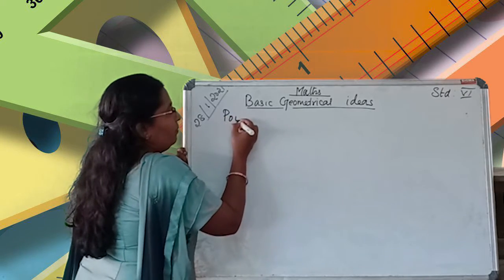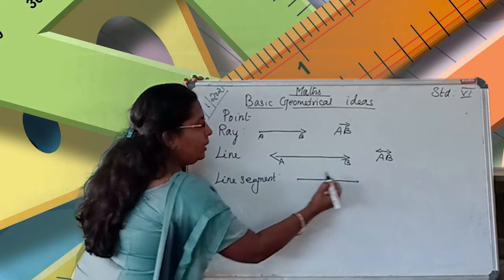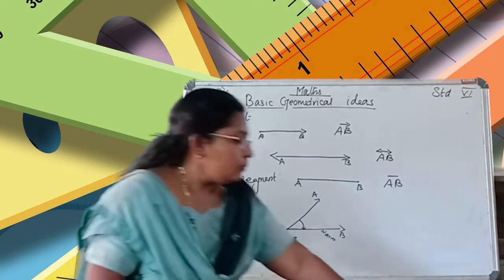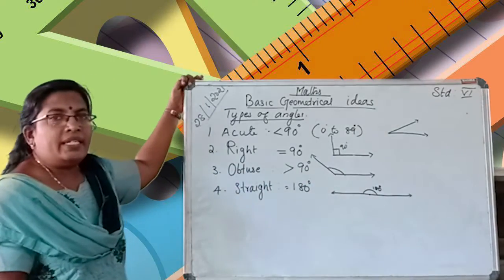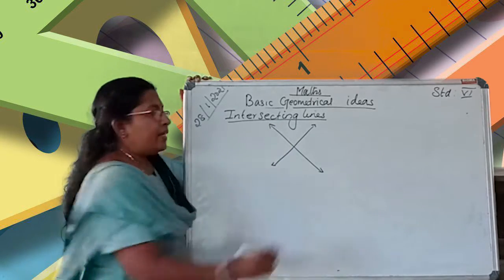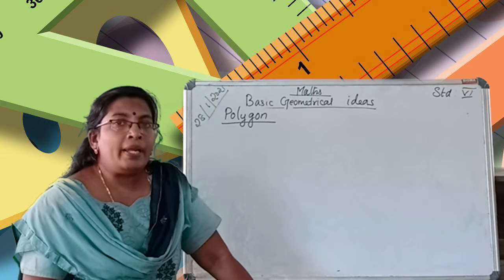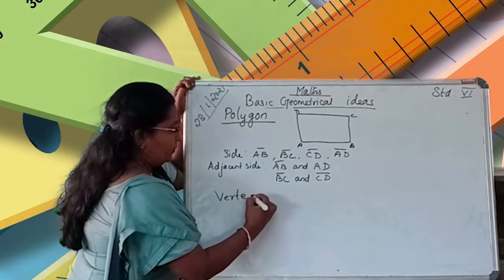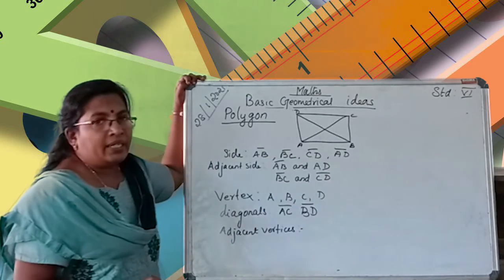MATHS FOR VI